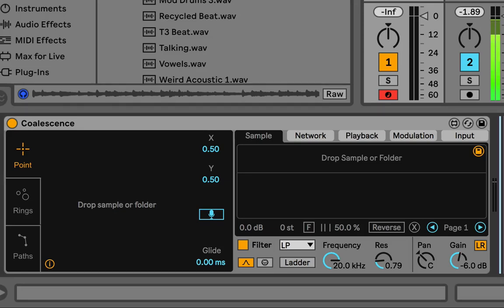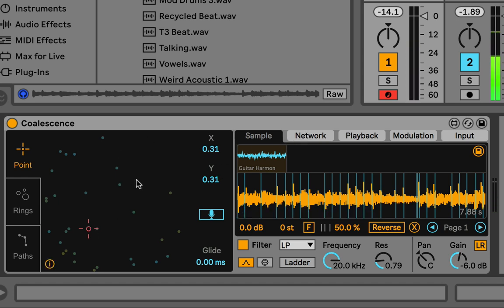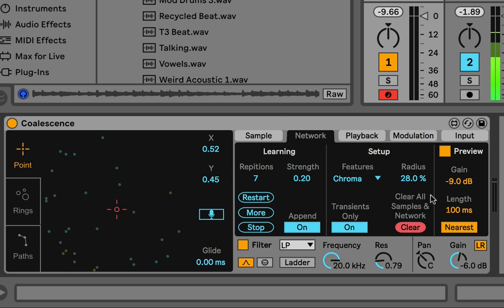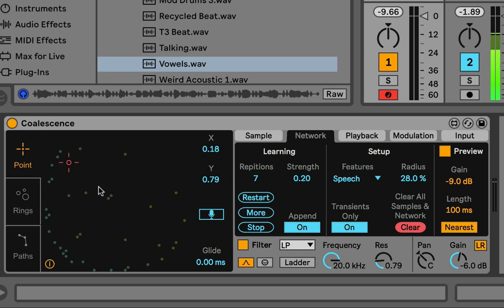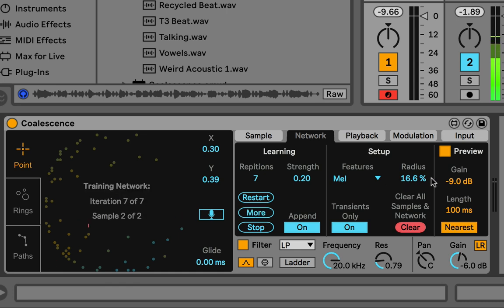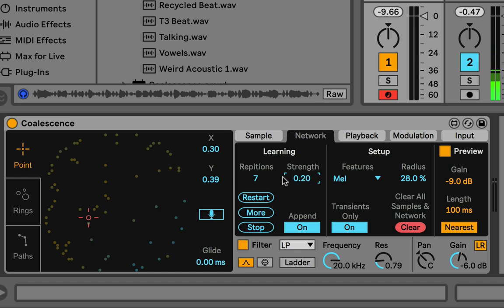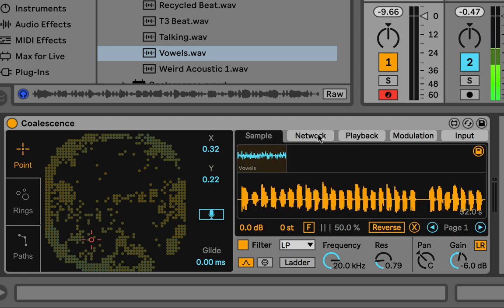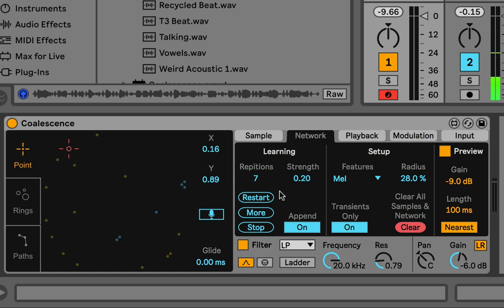Coalescence - Network and Sample Deep Dive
In this video I do a deep dive into how to work with the SOM neural network in the Coalescence instrument. I also touch on sample management